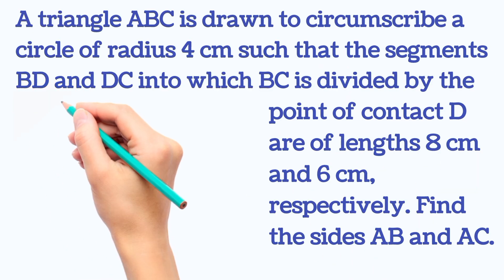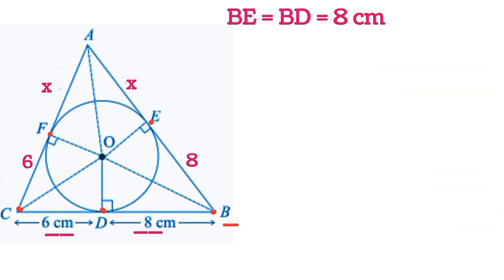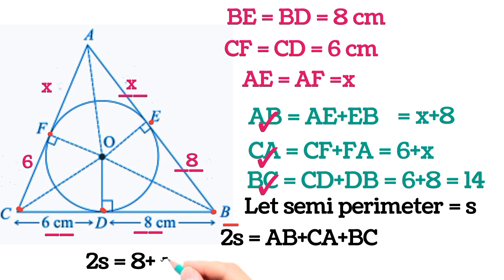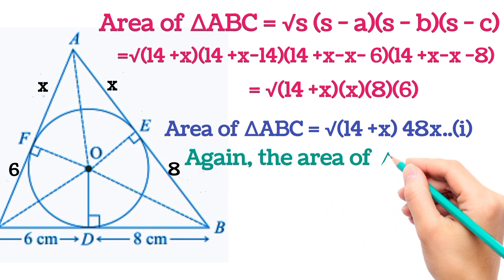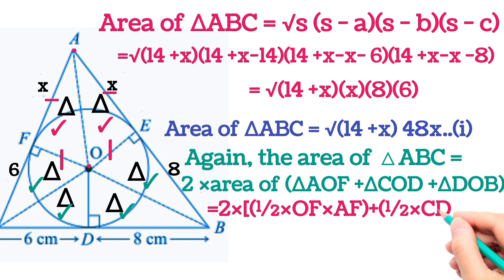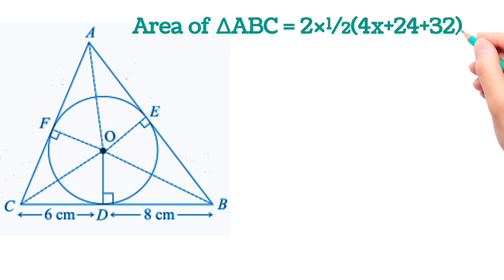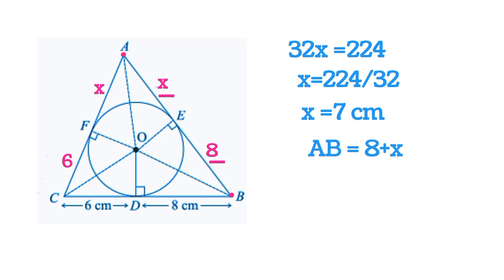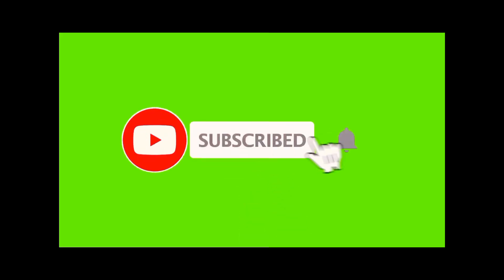A triangle ABC is drawn to circumscribe a circle of radius 4 cm such that the segments BD and DC int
A triangle ABC is drawn to circumscribe a circle of radius 4 cm such that the segments BD and DC into which BC is divided by the point of contact D are of lengths 8 cm and 6 cm, respectively. Find the sides AB and AC.